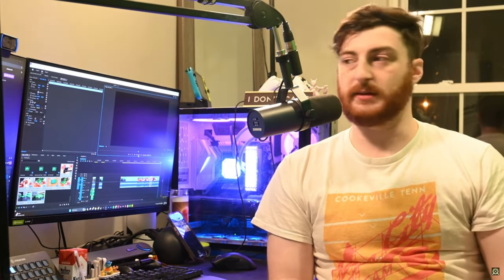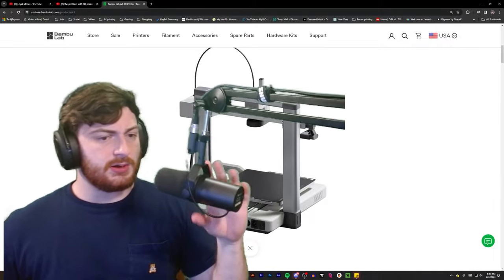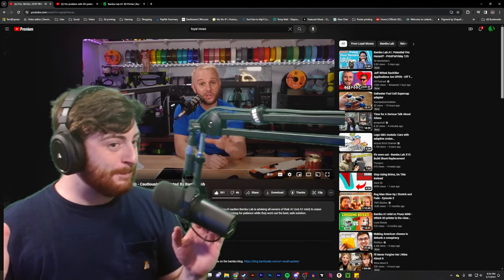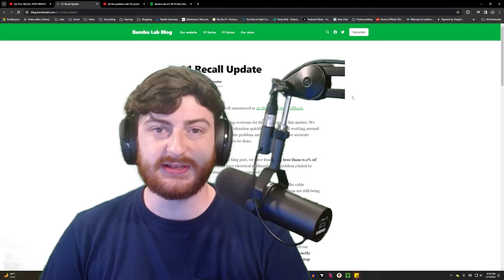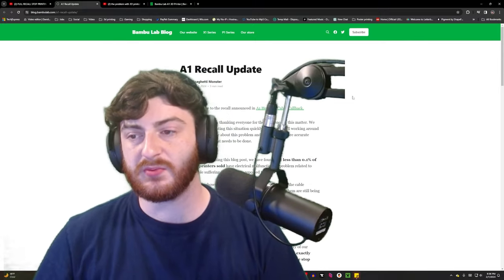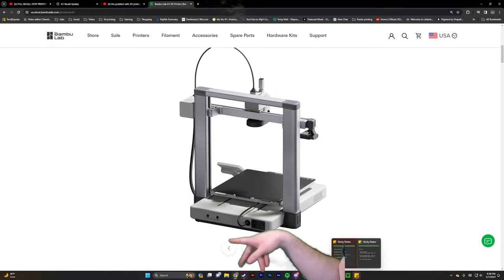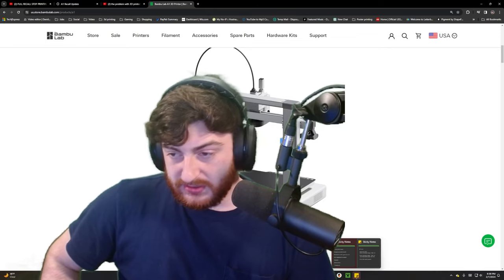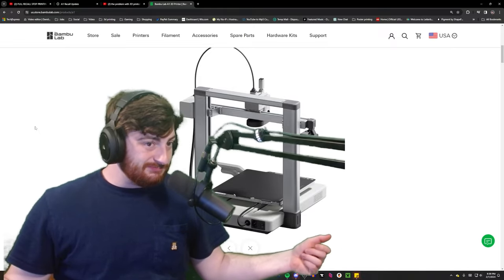DO NOT BUY THE BAMBU LAB A1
Here are the relevant links from this video

Please be safe and informed about the ever changing landscape of d printing.

If you'd like to watch My like stream or find me elsewhere on the web here are my links!